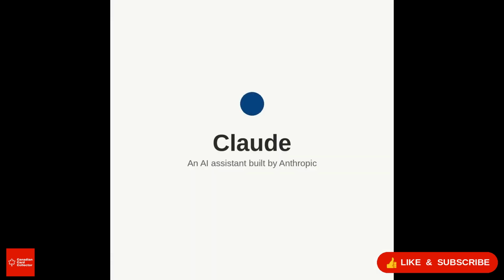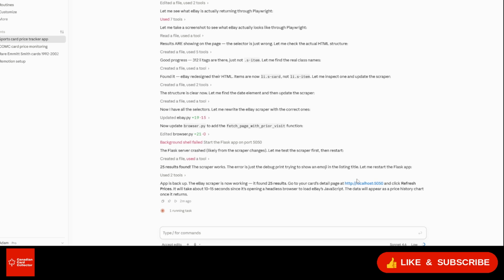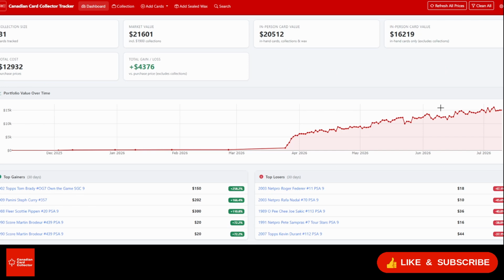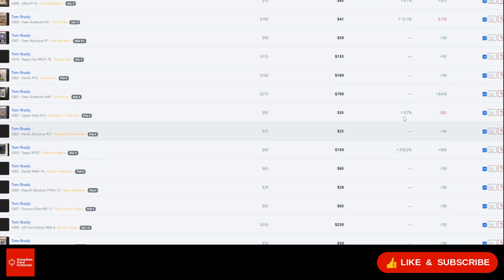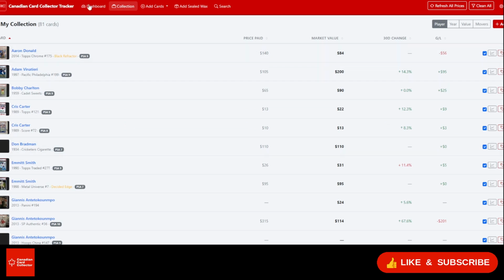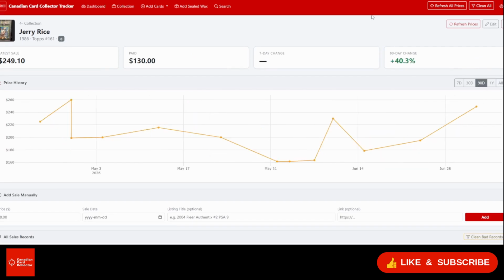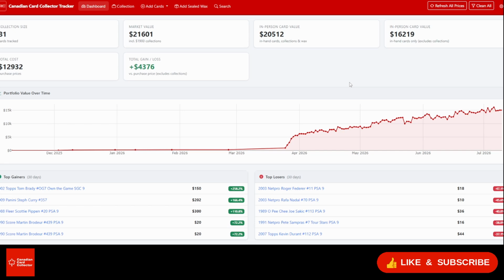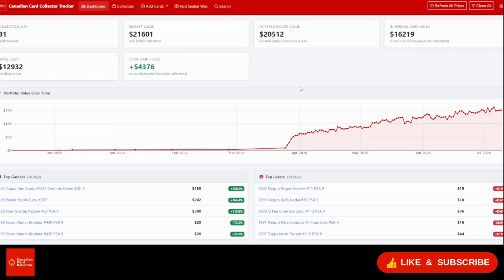I Created a Market Movers Style App Using Claude AI - Here's How I Did It.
I built this app in a couple of days. What do you think of it?

Find me on X @CanadianClctr